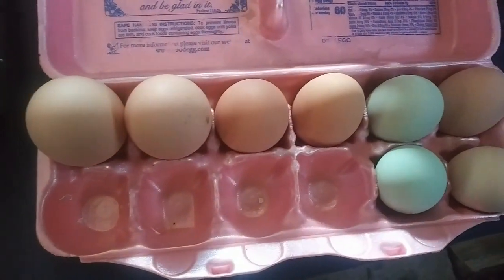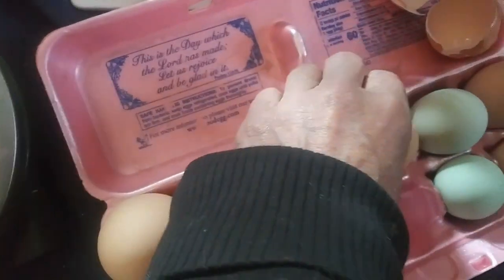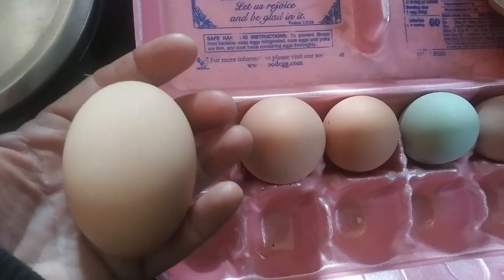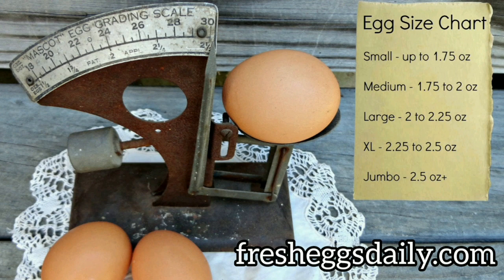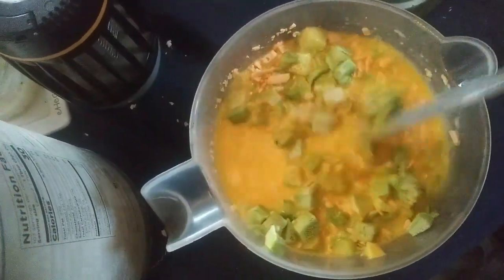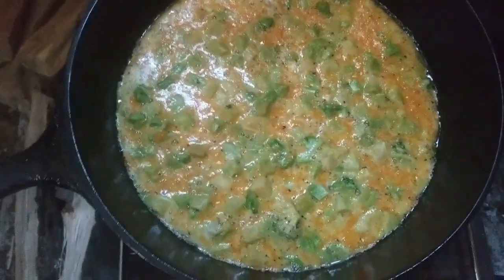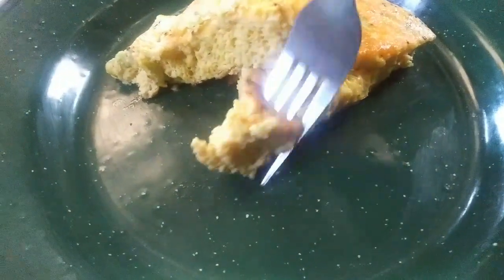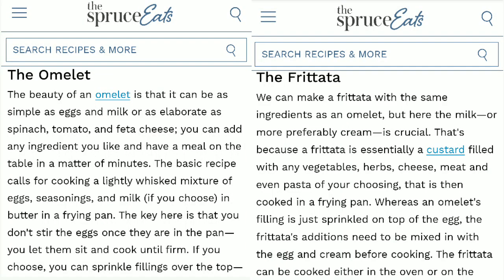Broccoli, Eggs, and Cheese Frittata Cooked on a wood Burning Stove - Ann's Tiny Life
I cook a broccoli, eggs, and cheese frittata on my wood burning stove. Also I weigh my humungus eggs, and discern between an omelette,  frittata, and a quiche.